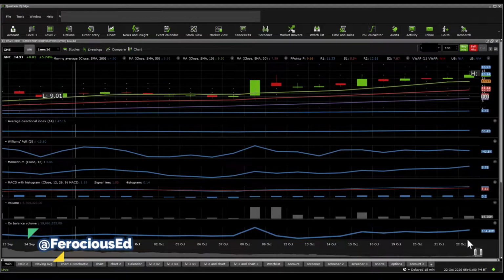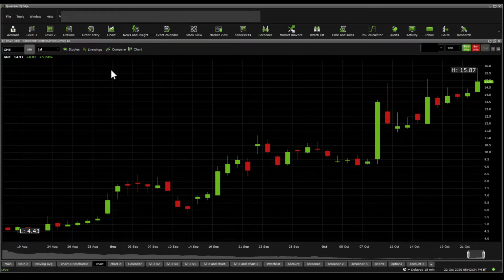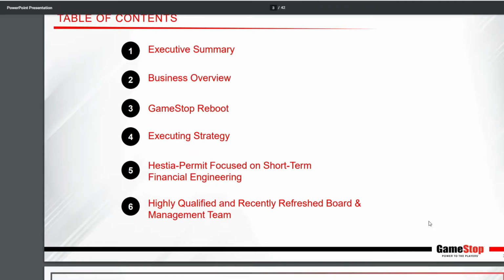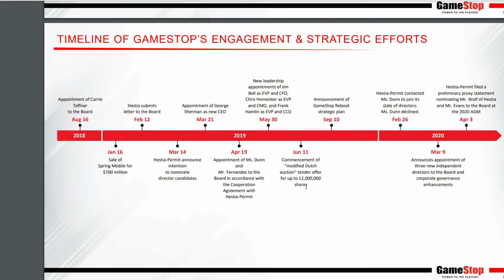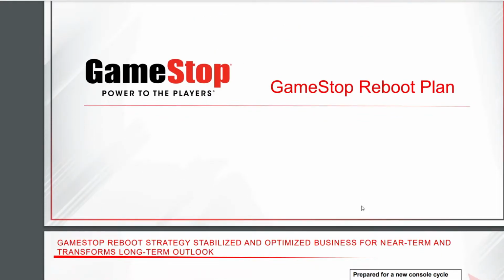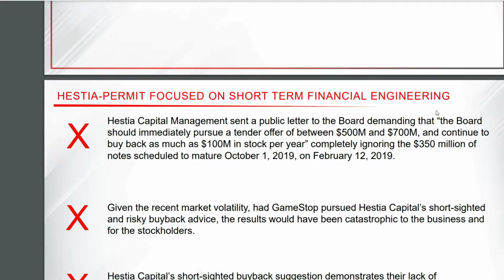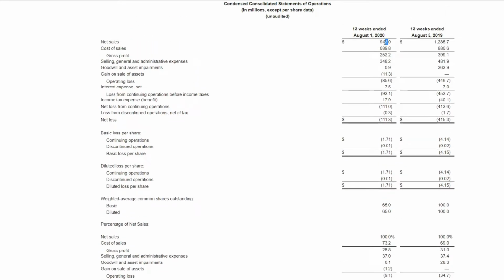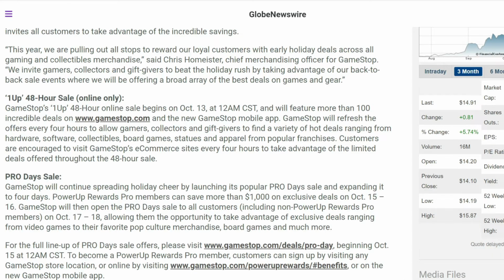$GME stock DD & Technical analysis - Stock overview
GameStop Corp. operates as a multichannel video game, consumer electronics, and collectibles retailer in the United States, Canada, Australia, and Europe. The company sells new and pre-owned video game platforms; accessories, including controllers, gaming headsets, virtual reality products, and memory cards; new and pre-owned video game software; and in-game digital currency, digital downloadable content, and full-game downloads, as well as network points cards, and prepaid digital and prepaid subscription cards. It also sells collectibles comprising licensed merchandise primarily related to the video game, television, and movie industries, as well as pop culture themes. The company operates its stores and e-commerce sites under the GameStop, EB Games, and Micromania brands; and collectibles stores under the Zing Pop Culture and ThinkGeek brand, as well as offers Game Informer, a print and digital video game publication featuring reviews of new title releases, game tips, and news regarding the video game industry. As of February 1, 2020, the company operated 5,509 stores across 14 countries. The company was formerly known as GSC Holdings Corp. GameStop Corp. was founded in 1996 and is headquartered in Grapevine, Texas.